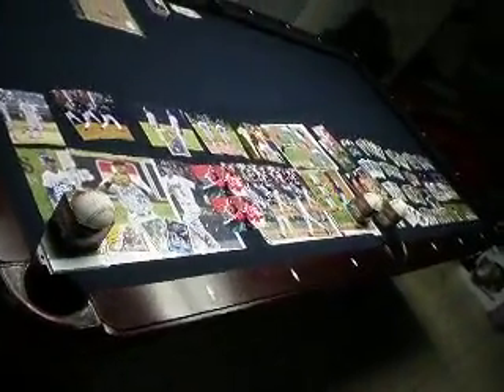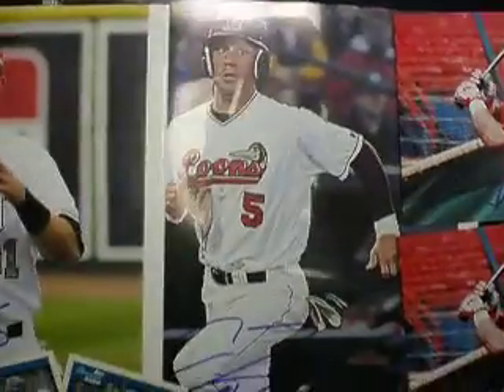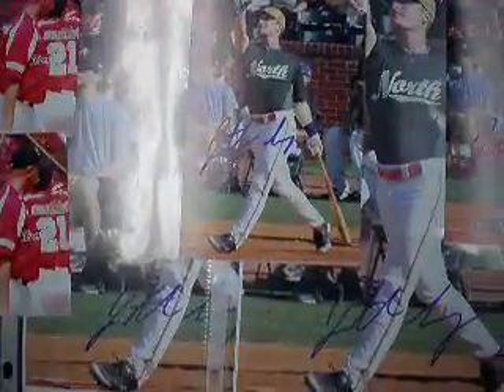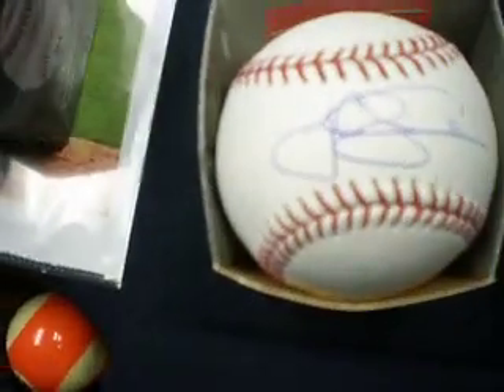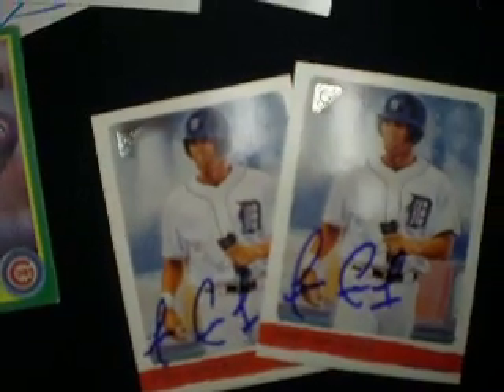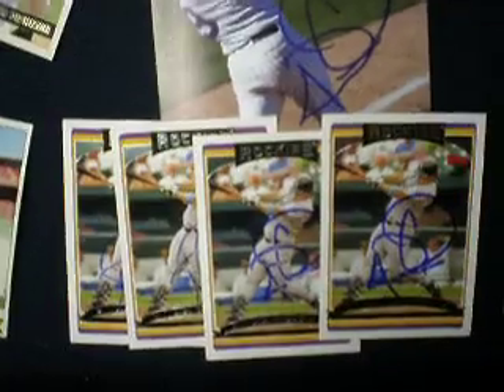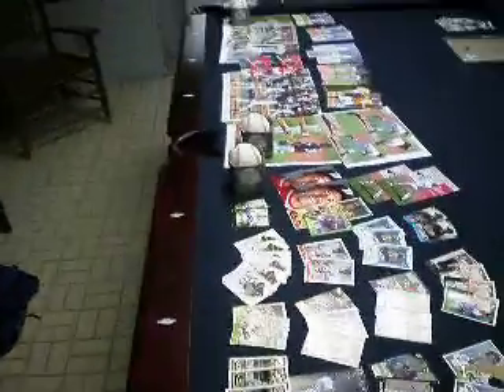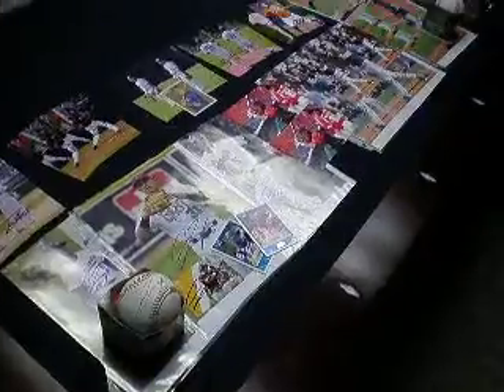IP Autos! Huntsville Stars vs Chattanooga Lookouts APR 09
Pretty good hall of signatures from this group! Solid series for me! Jeffress' autos look great! Comments are appreciated!